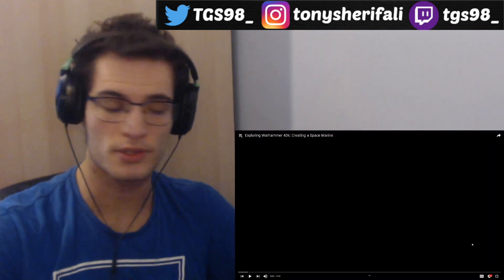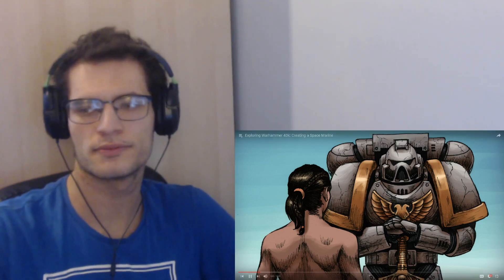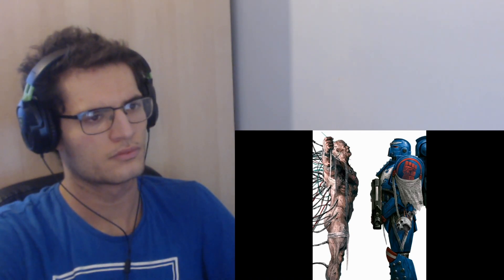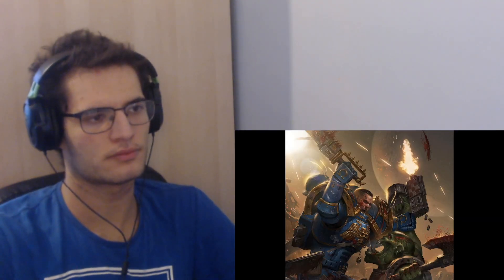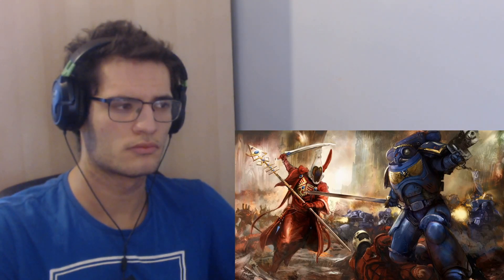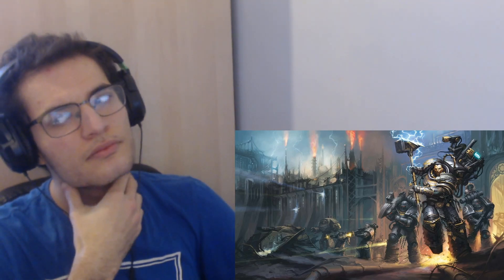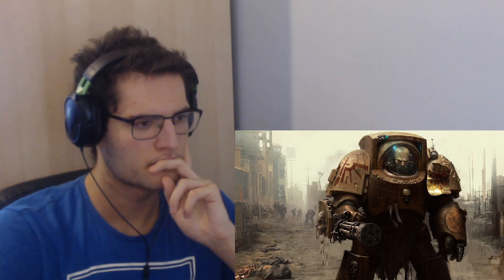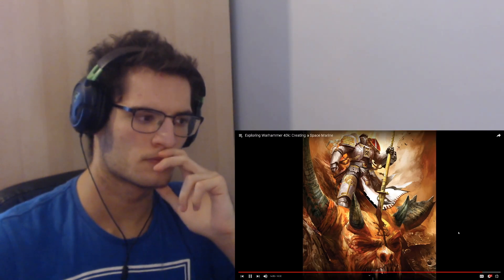Exploring Warhammer 40k: Creating a Space Marine | Reaction